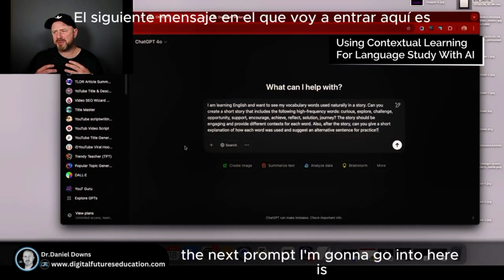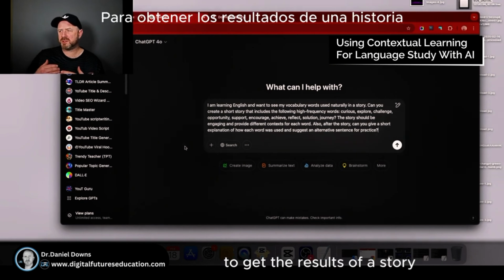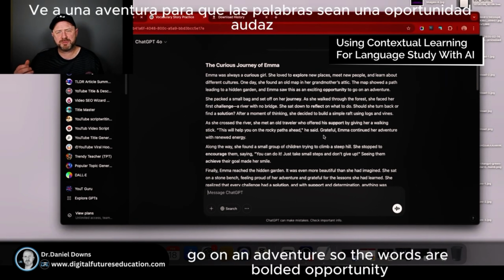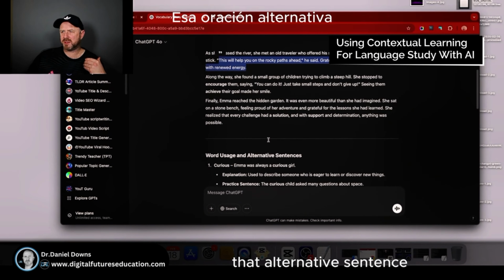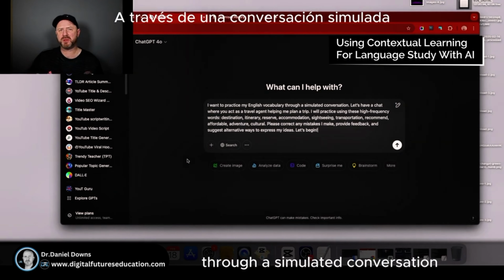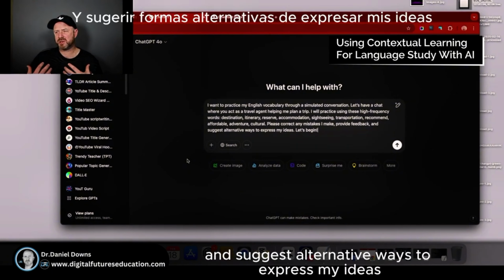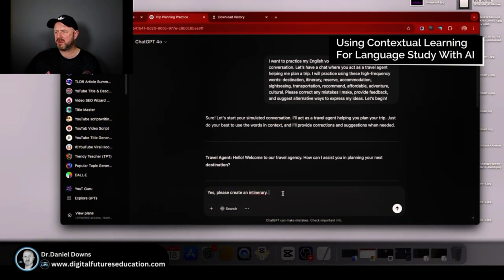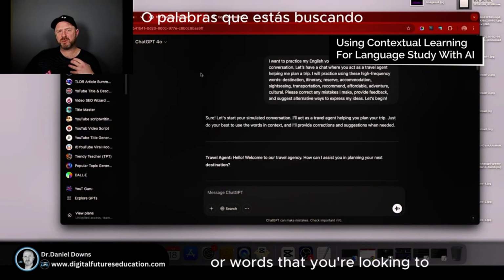Learn English Vocabulary With AI Fast!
Learn how to use contextual English vocabulary learning with AI to understand words in real-life situations. This video offers interactive lessons and practical examples to sharpen your language skills.